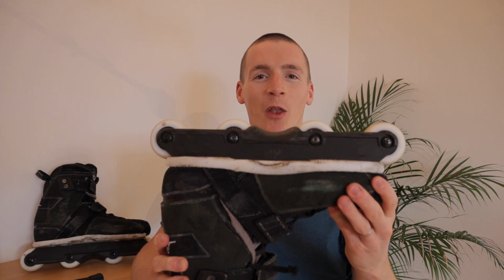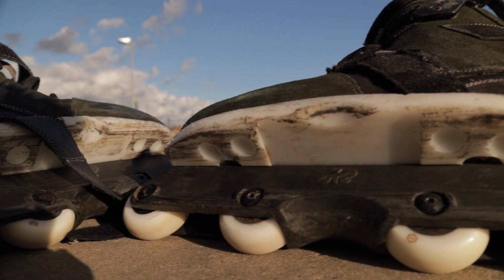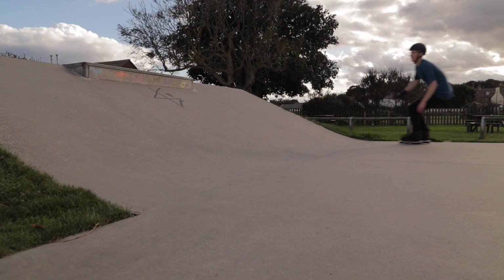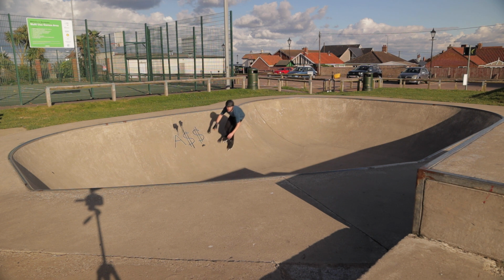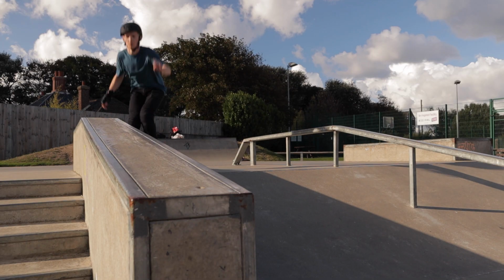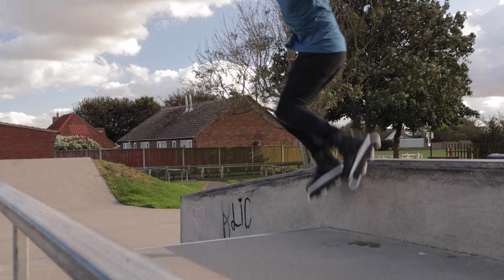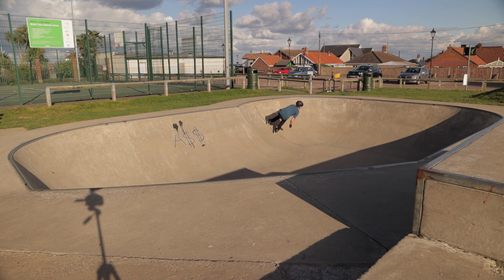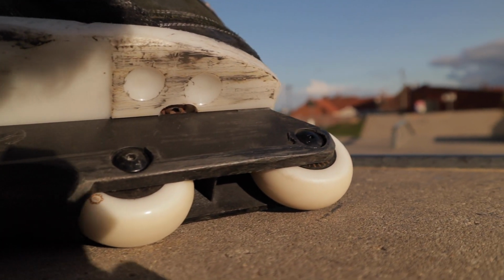Why K2 Made Aggressive Skatings Longest Frame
K2 Unnatural Frames Reviews

Finally got my hands on aggressive skatings longest frame. The K2 Unnatural frame weighs in at 298mm and rides flat 60mm. Let's check it out!

Track:

All links starting 'amzn' will redirect you to Amazon UK, as an Amazon Associate I earn a small commission if you make a qualifying purchase, at no extra cost to you.

Cameras Gear
Main Camera
Action Camera

Microphones
Main Mic
Compact Mic

Camera Accessories
Light Weight Tripod
Vlogging Stick
Variable ND filter
ND Adaptor Rings
Camera Cage
Camera Bag

Skating Gear
Knee Pads
Wrist Guards
Hip Pads

Skate Shops
UK
Locoskates.com
Alchemystskate.com

EU
Hedonskate.com

Start with Why...
Welcome to Keep Rolling, I'm Chris Chadwick and on this channel I'm making videos about aggressive and big wheel inline skating.

I've been skating for 20 years and started this channel with 3 main aims:

1. To keep people enthused and active in skating

2. To be a positive and approachable ambassador for our sport

3. Make a positive contribution to the digital footprint of inline skating.

I love to skate and want to see the industry continue to thrive and grow. I hope my channel can inspire people to pick up skates or  feel enthused to get out more often.

If you want to learn more about Keep Rolling check out the channel overview video